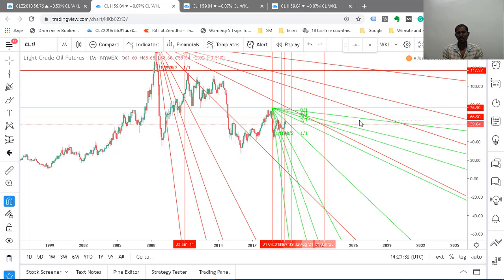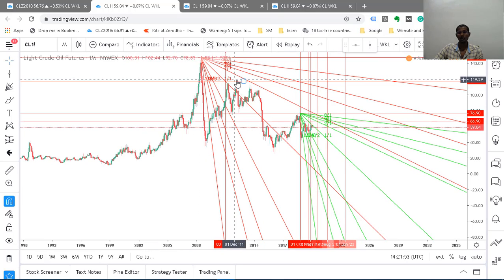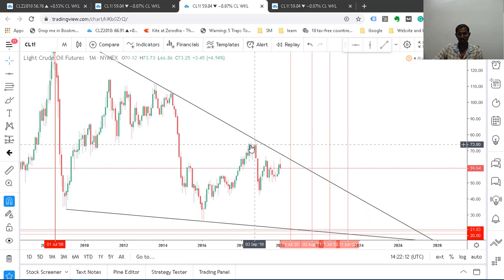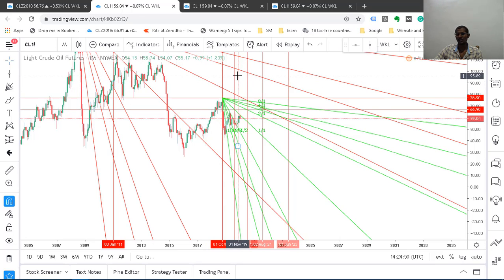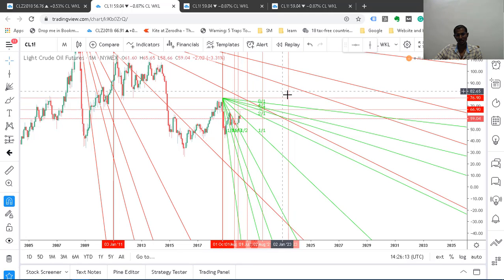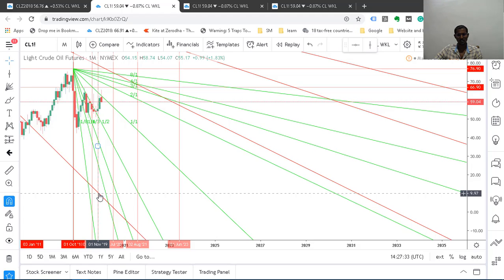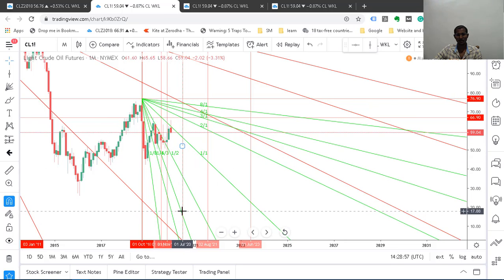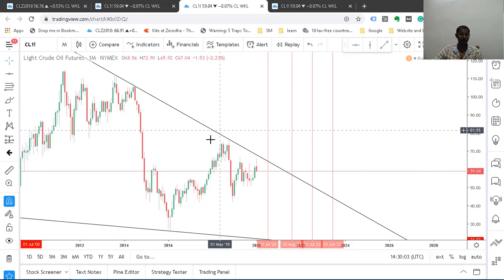Crude oil Gann Analysis|Crude Forecasts & predictions|LEADBRAINS-V1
Hi viewers,
Please watch the video Fully.
This Video will Provide a clear insight upon Crude Oil and shot to be educational rather being just informative. A Rare Piece of Knowledge Shared for you.

For Additional explaining OF IMPORTANT  Price & time Levels (s & R)  for profitable trading, Please click here - Video 3,